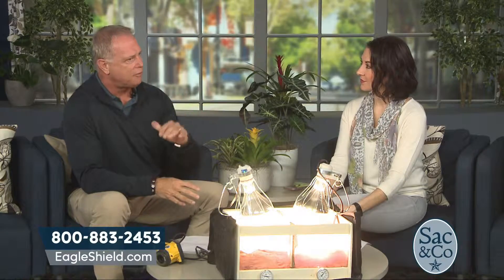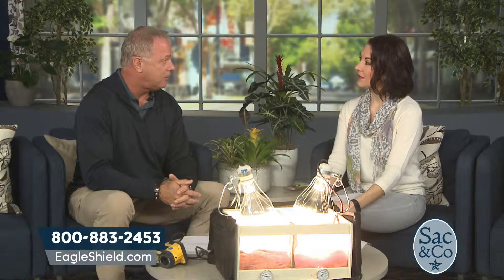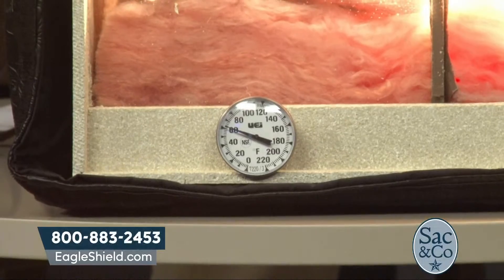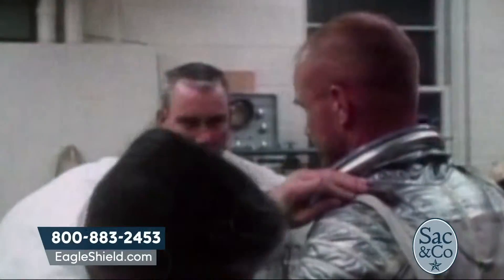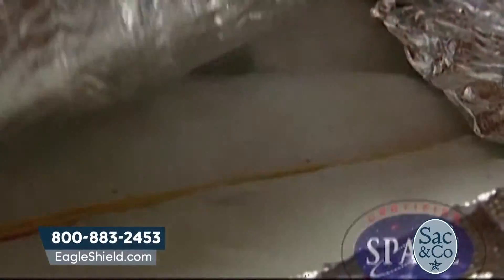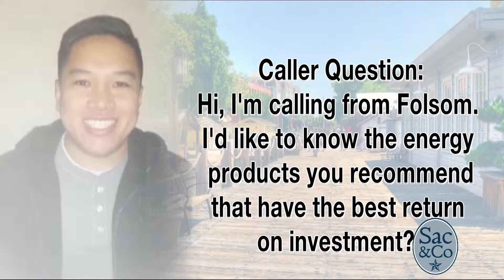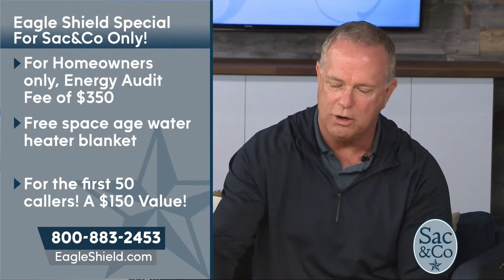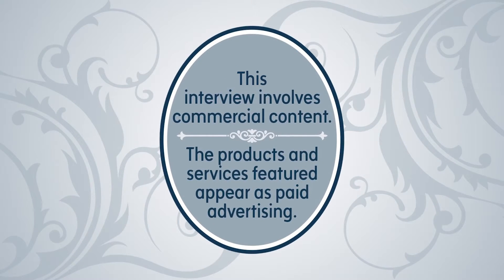Want to lower your utility costs? Eagle Shield may be what you need!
Increase the comfort in your home while lowering utility costs with renewable energy solutions from Eagle Shield.